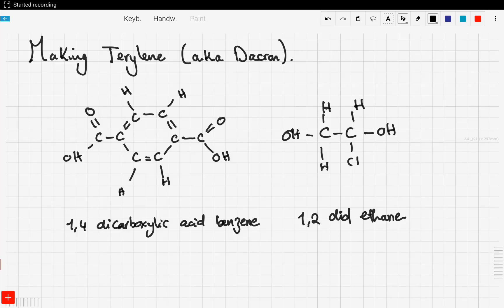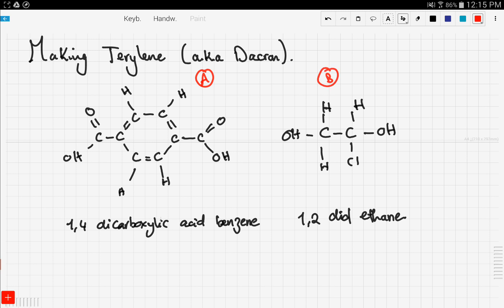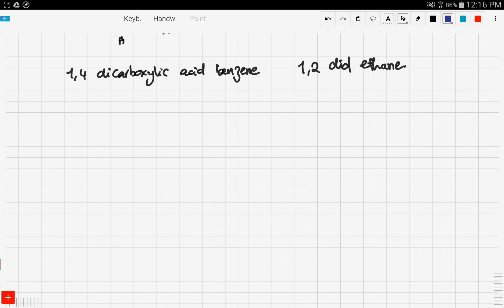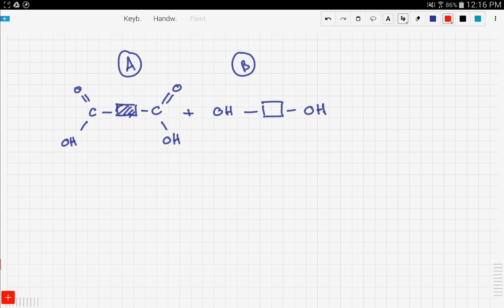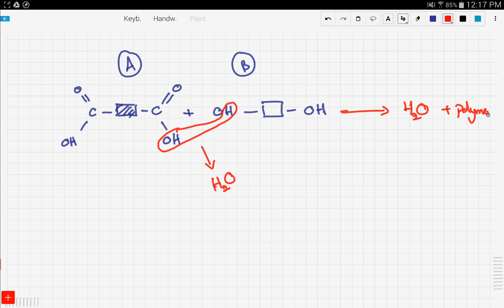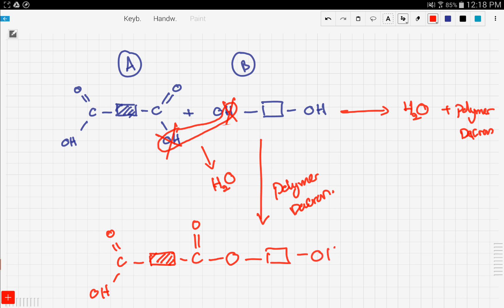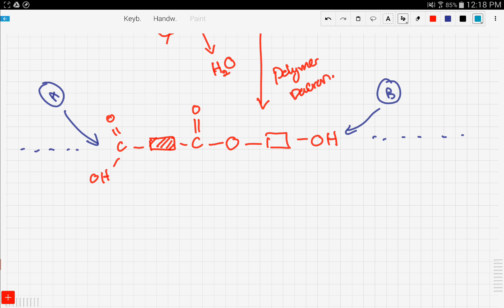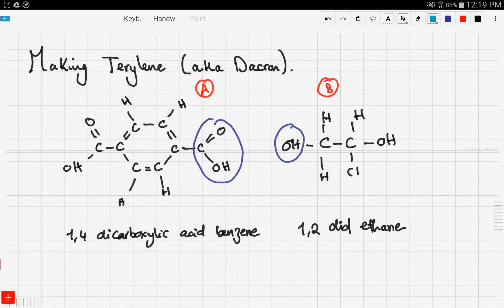I GCSE Chemistry: Making dacron (14.25)